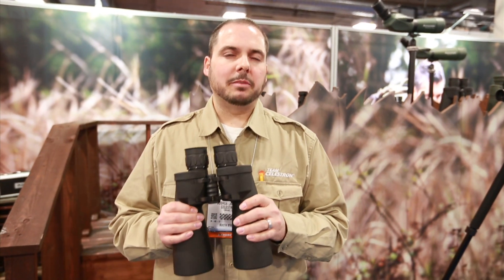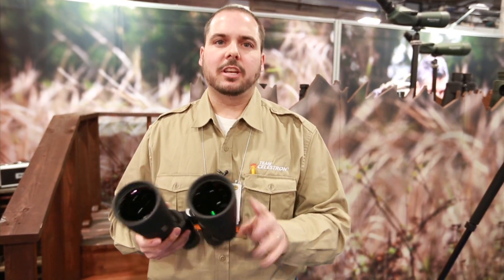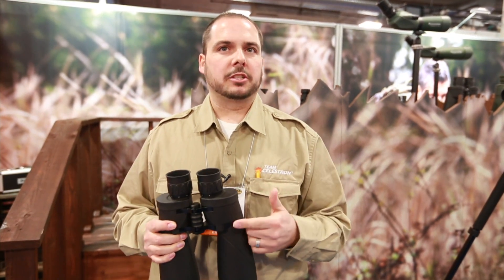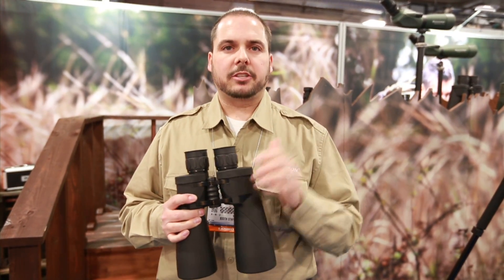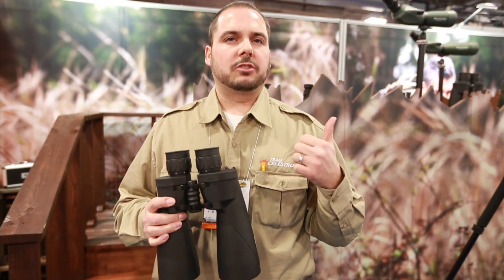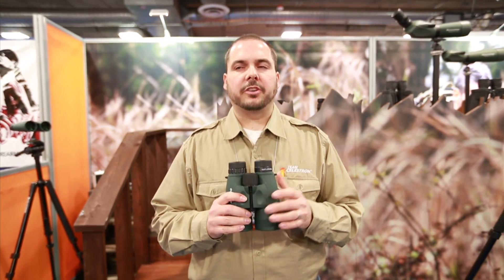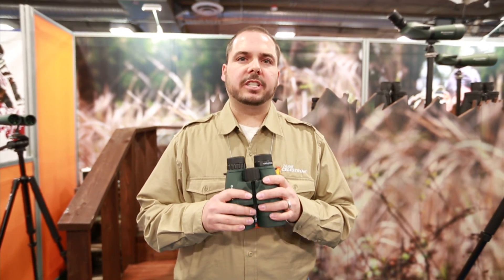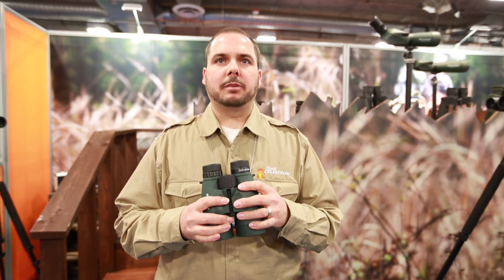See the Moon with these Celestron Echelon 70mm Binoculars | Deer & Deer Hunting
Joshua Lazenby of Celestron describes the new Echelon Binocular, a 70mm binocular that can be used for scouting, surveillance or even astronomy. The Nature DX Series gets the addition of the 56mm addition, coming in 8X, 10X and 12X.